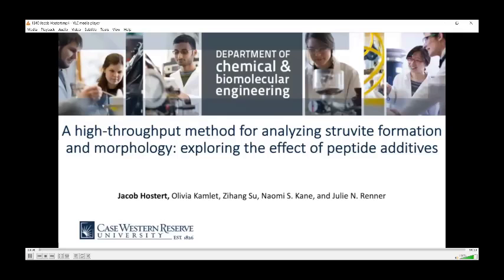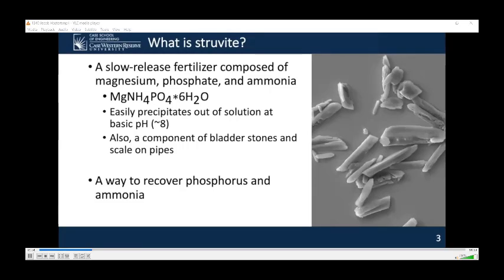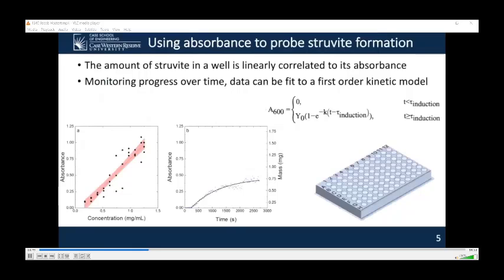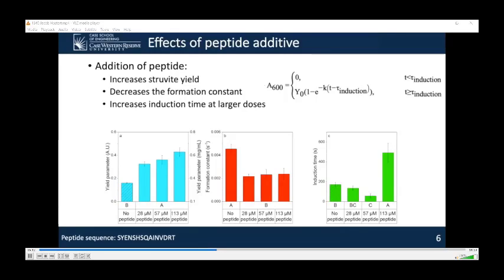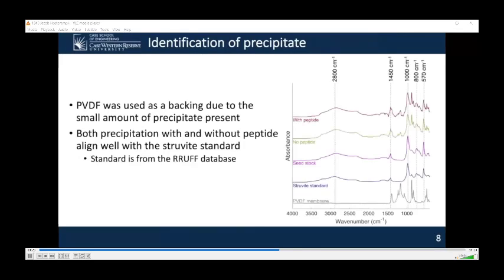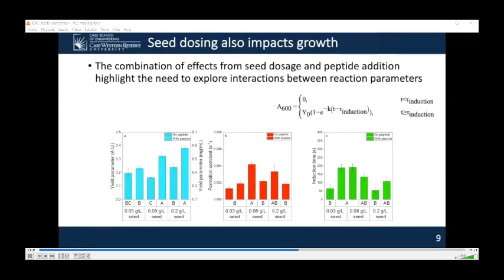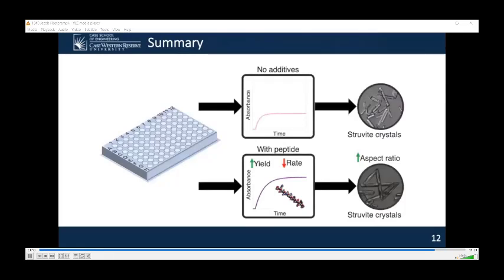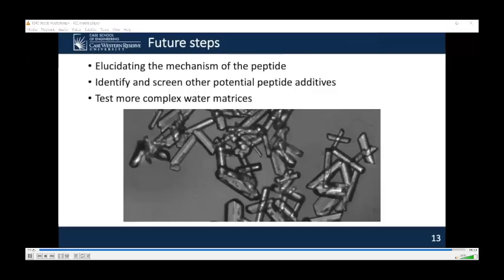Exploring the Effect of a Peptide Additive on Struvite Formation & Morphology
Exploring the Effect of a Peptide Additive on Struvite Formation & Morphology: A High-Throughput Method

This was presented by Jacob Hostert at the 2022 Waste to Worth Conference.